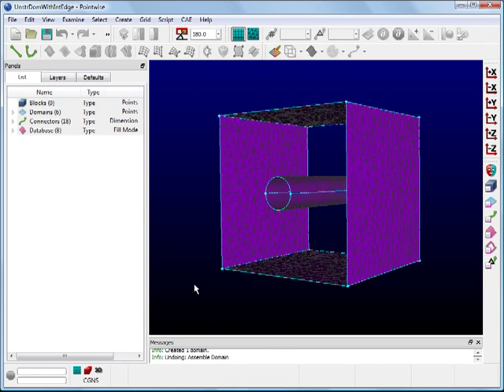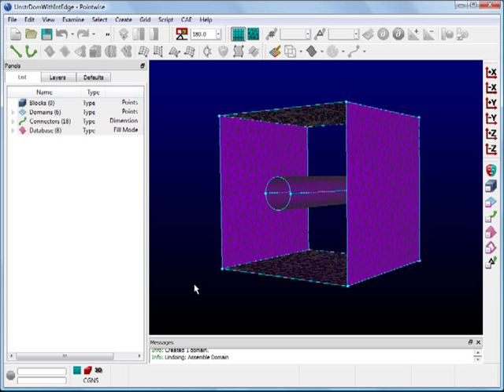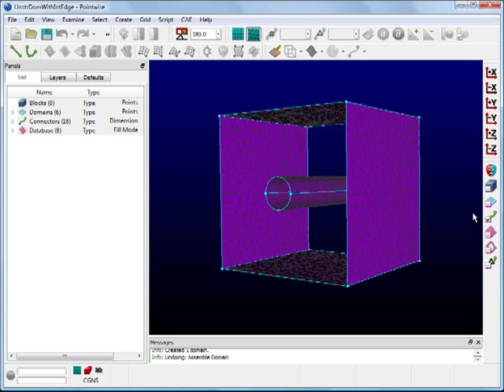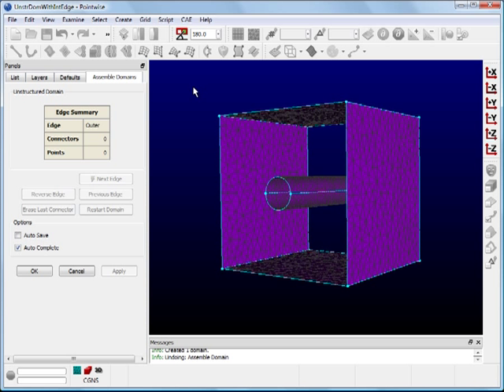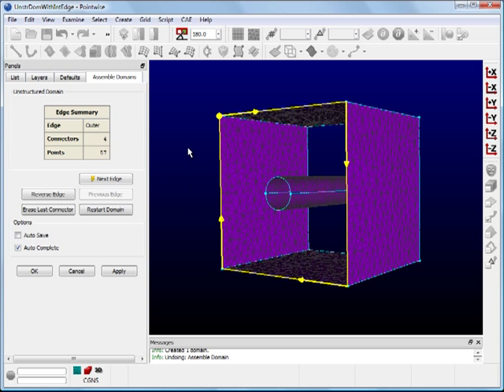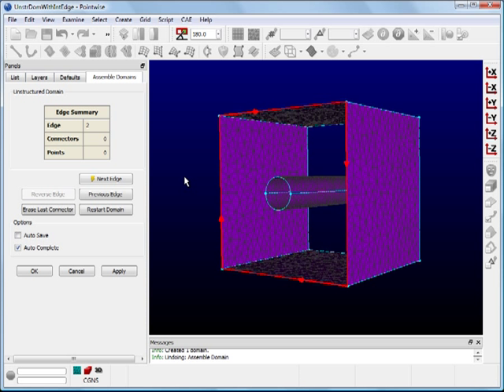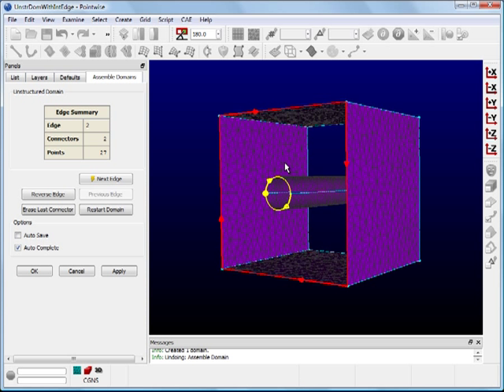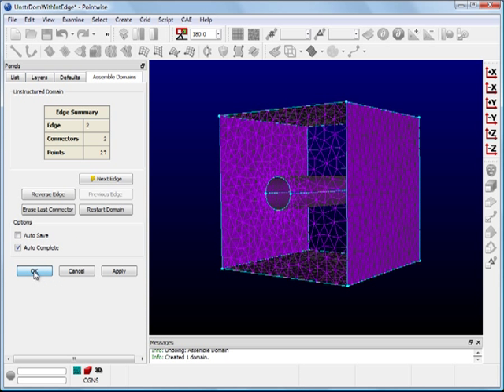How to Create an Unstructured Domain with an Internal Edge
In this video from our DIY Training series you'll learn how to create an unstructured surface grid that contains an internal edge.